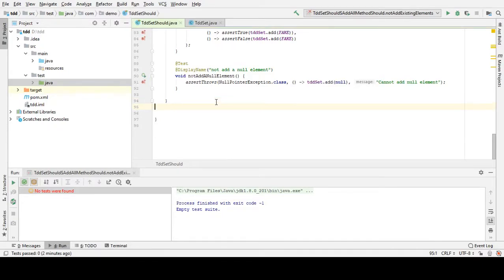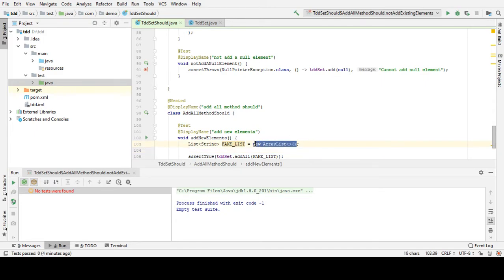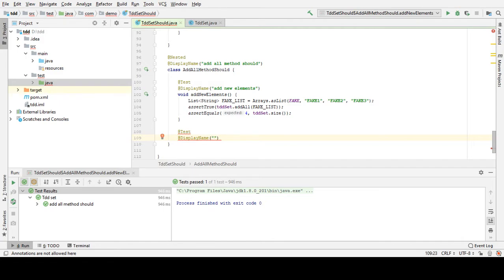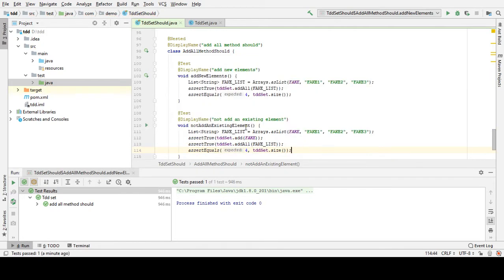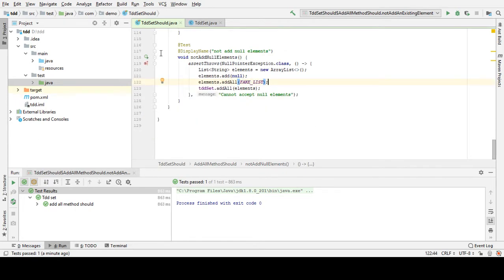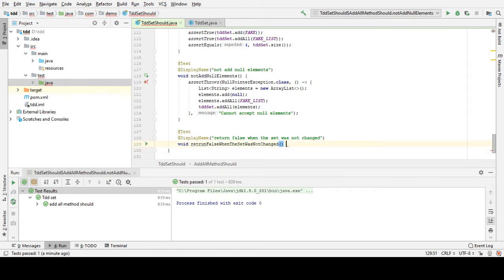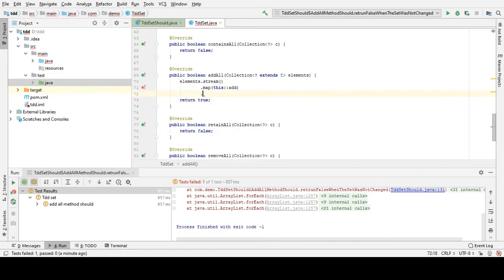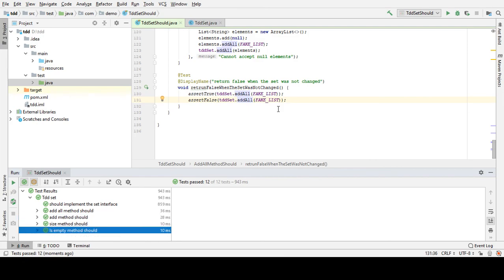4.Cracking the TDD set implementation - Add all method